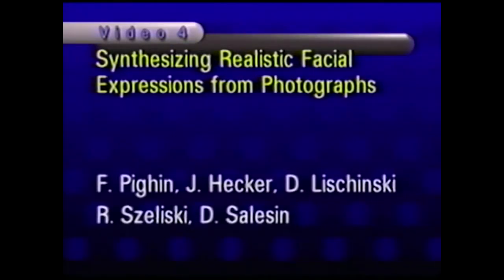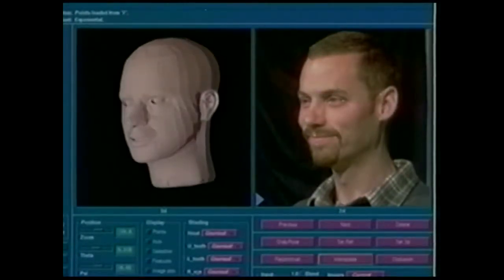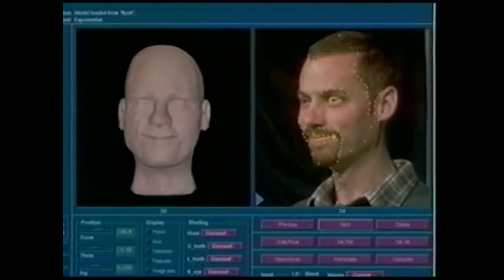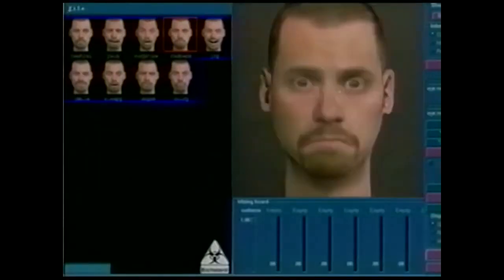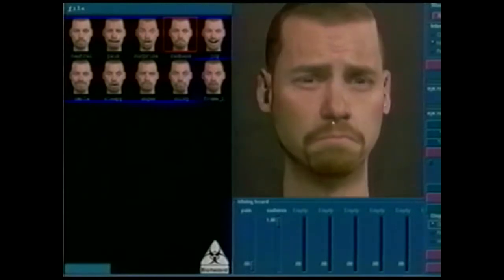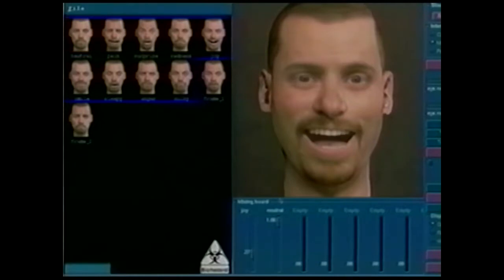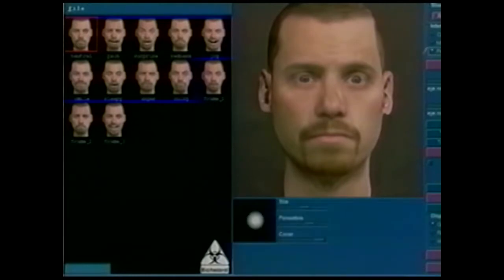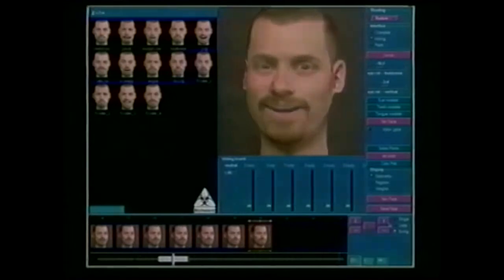Synthesizing realistic facial expressions from photographs (1998)